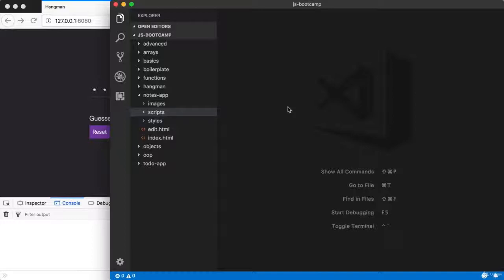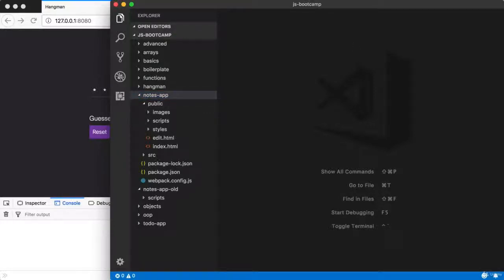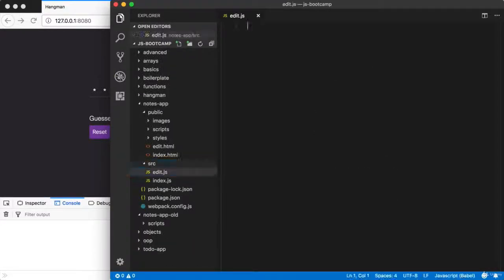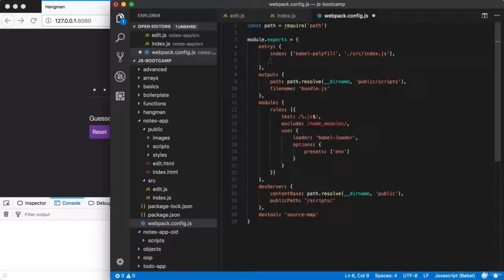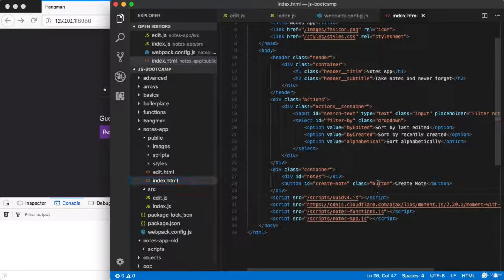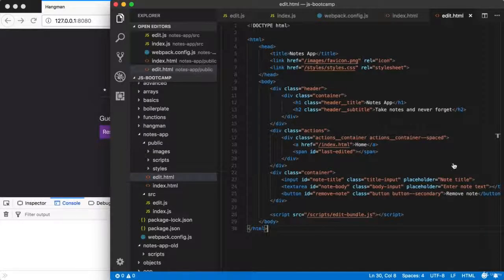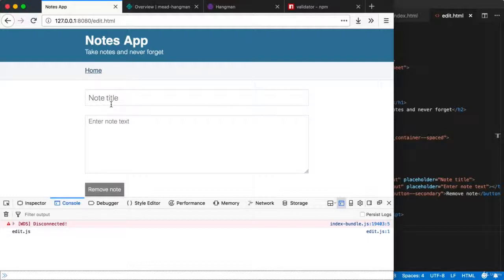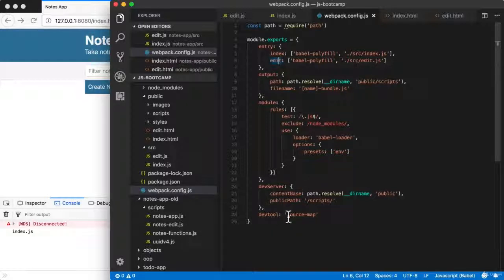142 Converting Notes App Part I